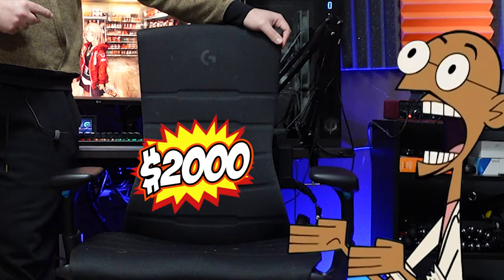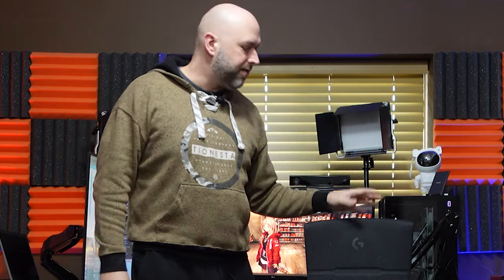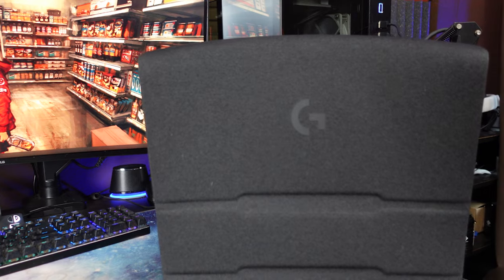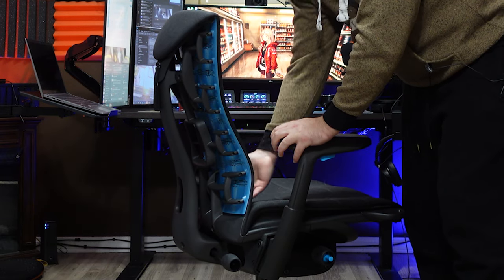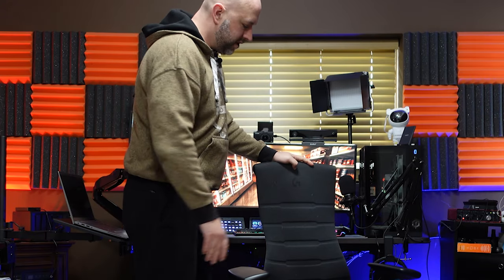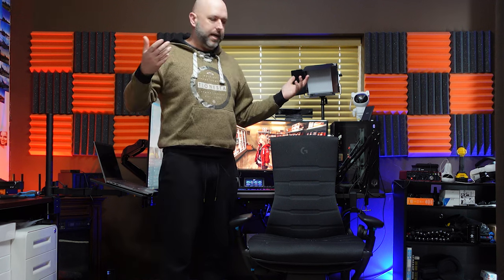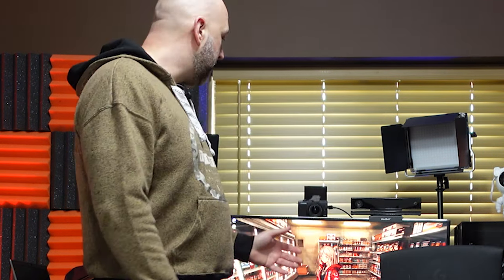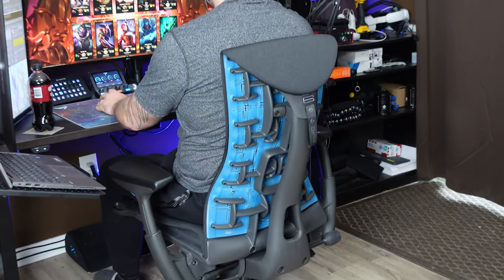I Bought The Most Expensive Gaming Chair Ever Made? - Herman Miller Embody Gaming Chair Review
I'm pretty sure I bought the most expensive gaming chair that you can buy...but whether I did or not...it was expensive! Costing a whopping $2,000 USD with tax and shipping.

Links:

Herman Miller Embody Gaming Chair